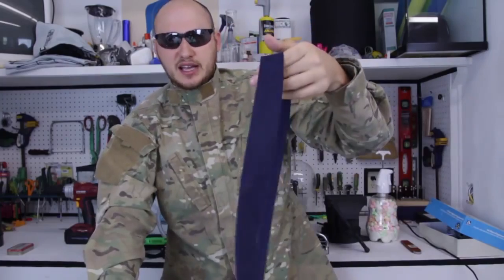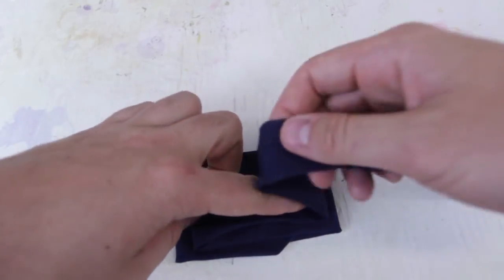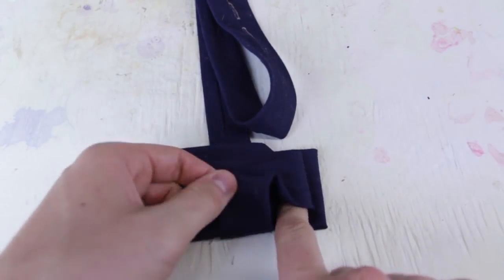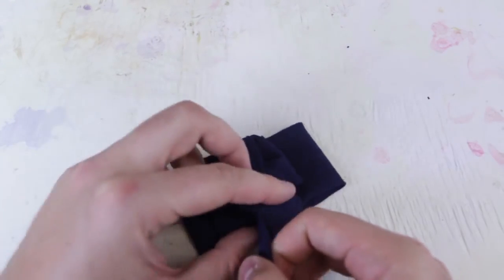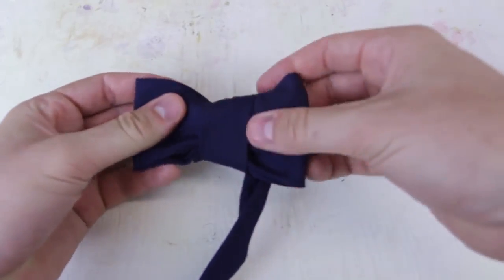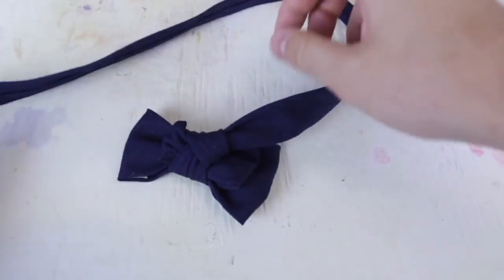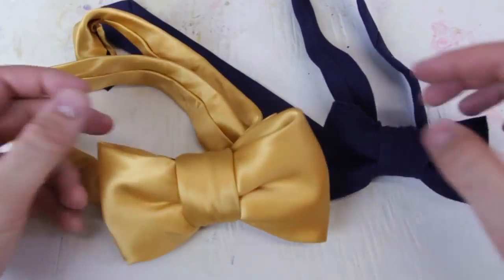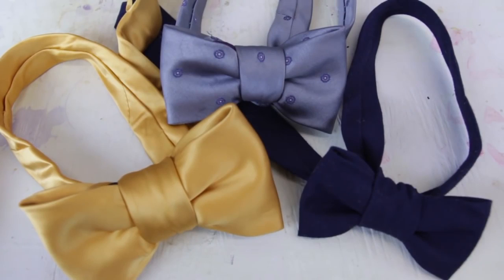Necktie Into A Bowtie Hack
How To Tie A Necktie Into A Bowtie